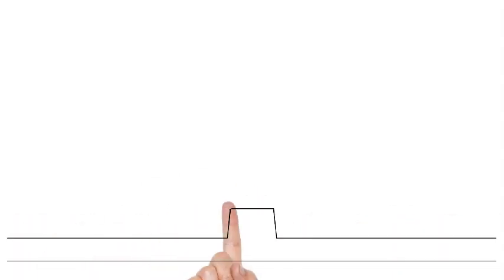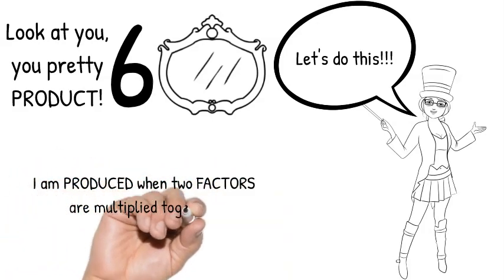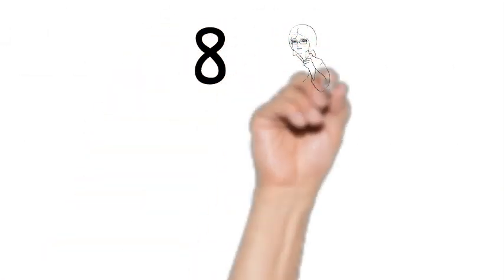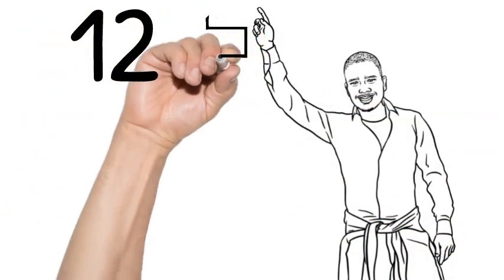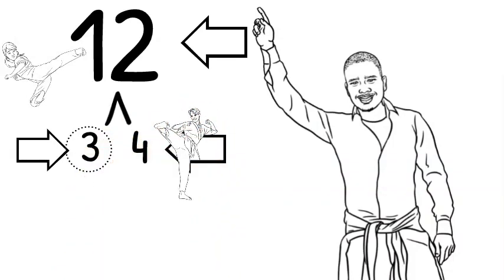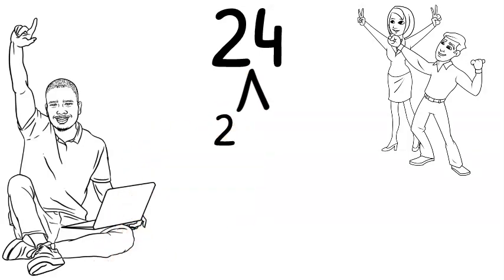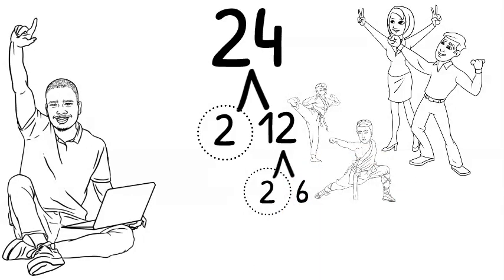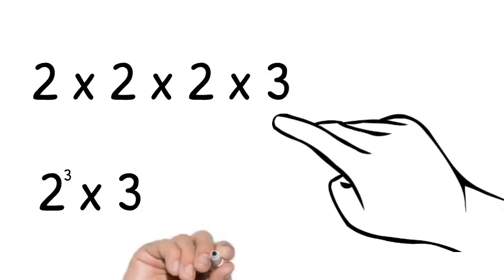Numberville City: Prime Factorization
Take a trip to Numberville City where we learn about prime factorization.  Using the ladder method we are able to breakdown our composite numbers and place them into factor form and even using the exponents as well.

Prime numbers are special numbers that are only divisible by themselves and the number 1.  We have to remember that because prime numbers want special treatment and when we get to our final numbers we get to circle them baby and treat them like the rock stars that they are.